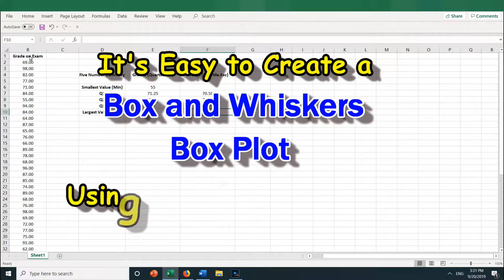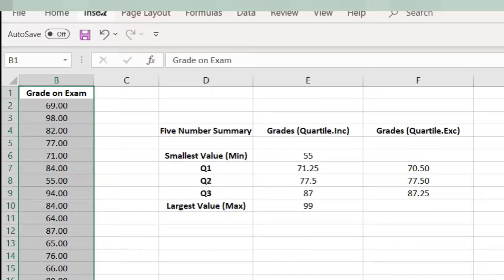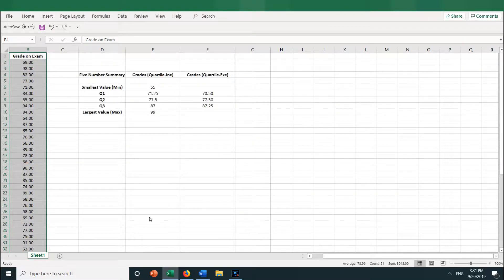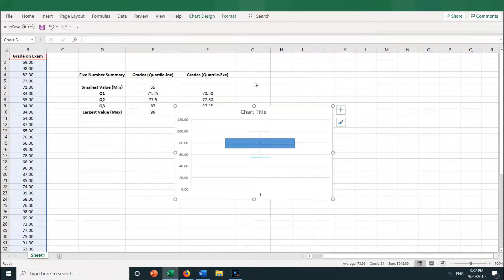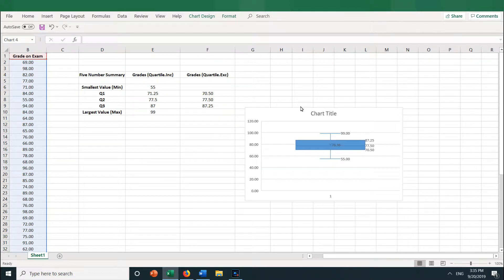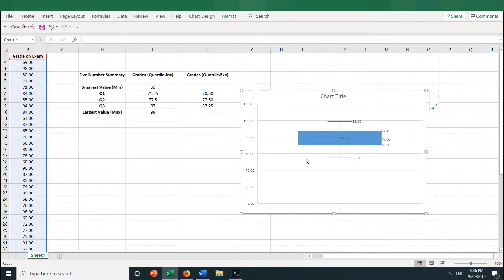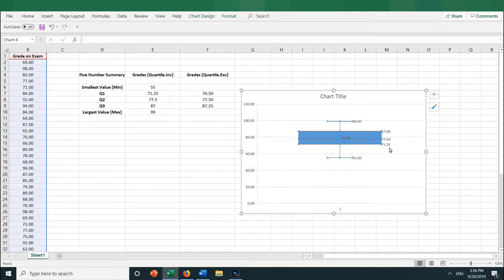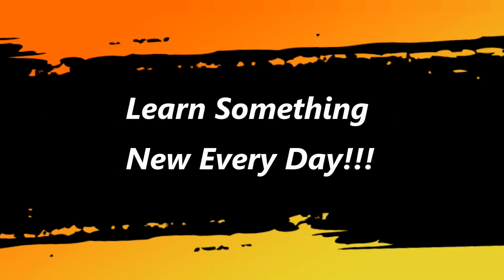Use Excel to Create a Box and Whiskers Boxplot and 5 Number Summary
The charting tool in Excel makes creating a Boxplot very simple.  It will also give you the 5 number summary: The Min, Max, and Quartiles 1, 2, and 3.  And it will give you the Mean as an added bonus.  This video is 3 minutes, but it takes about 30 seconds to create a Boxplot in Excel.